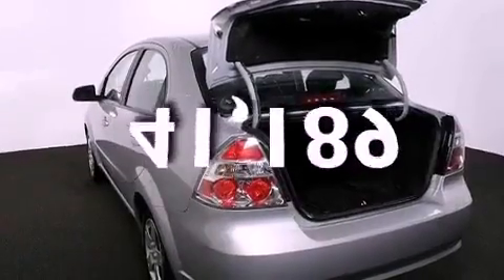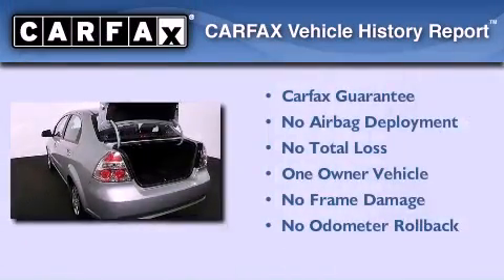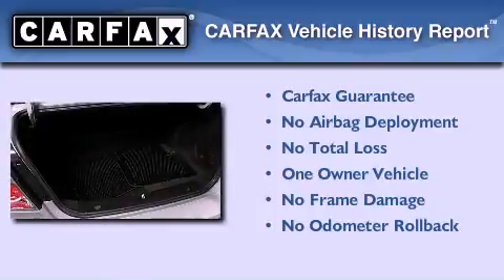2010 Chevrolet Aveo Atlanta GA 30341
Year : 2010
 Make : Chevrolet
 Model : Aveo
 Engine : Gas 4-Cylinder 1.6L/97.5
 Trans . : Automatic
 Exterior : Cosmic Silver
 Miles : 41,189
 Interior : Charcoal
 JIM ELLIS CHEVROLET
 5900 Peachtree Ind Blvd.
 Atlanta , GA 30341
 2010 Chevrolet Aveo Atlanta GA